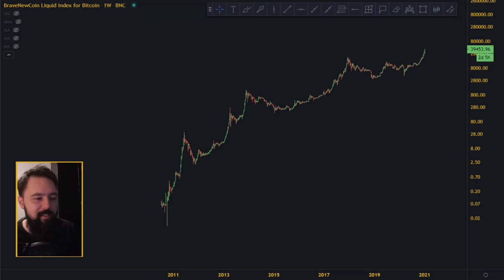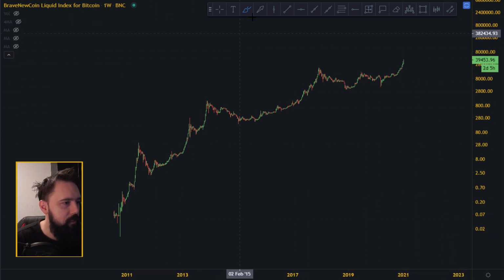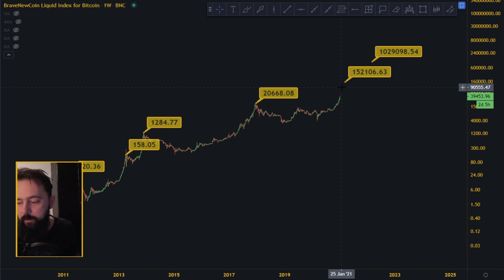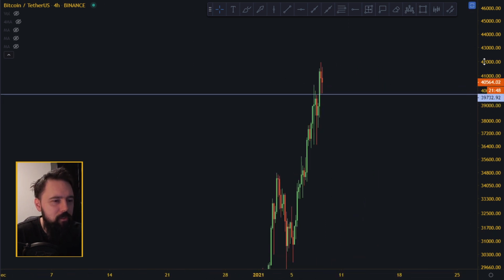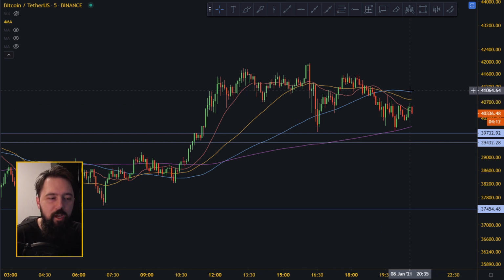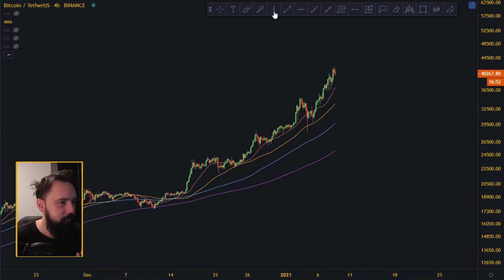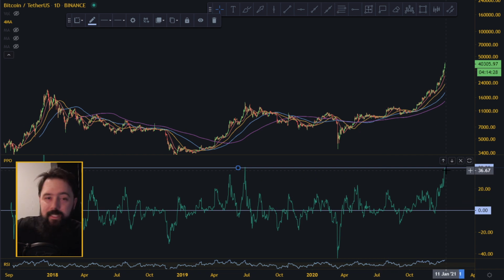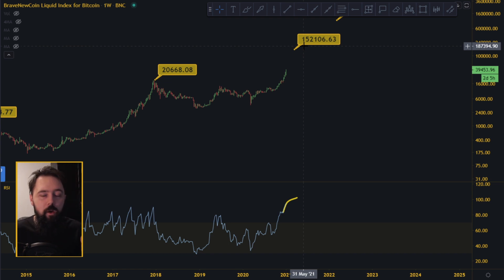INSANE BITCOIN PRICE PREDICTION 2021!!!! [THIS INDICATOR IS REALLY HELPFUL!!!]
In todays video we are doing BITCOIN BTC price prediction 2021, looking at bitcoin price analysis and technical analysis and we do show off of one helpful indicator.